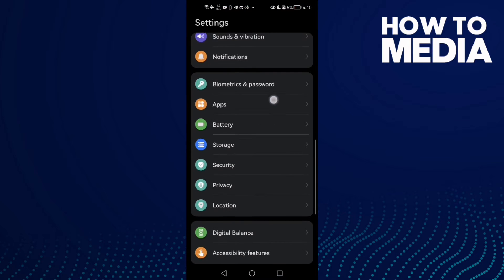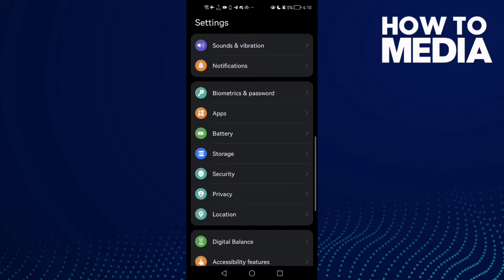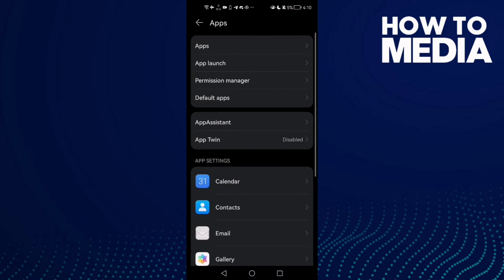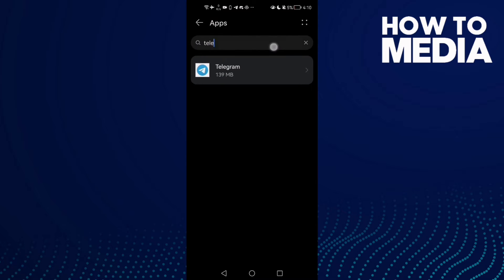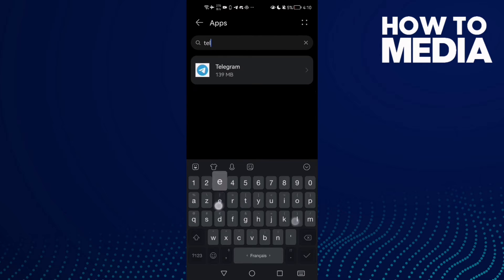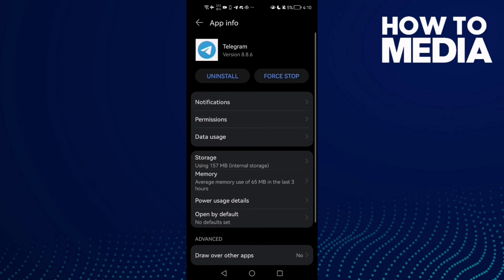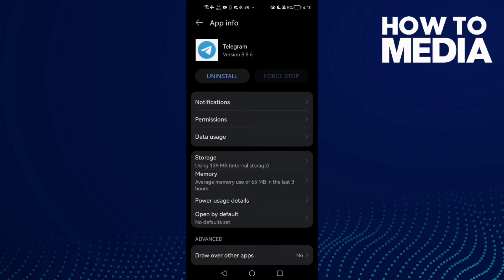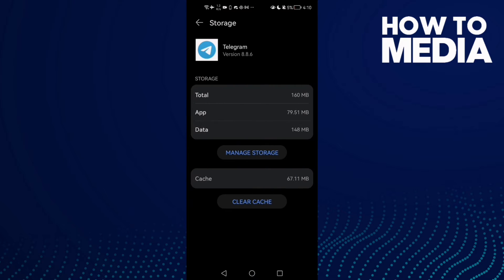How to Fix and Solve My Telegram Too Many Attempts on Any Android Phone - Mobile App Problem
in this video we discuss :